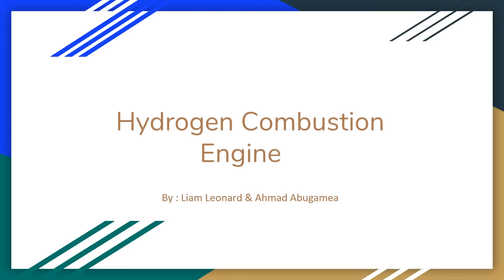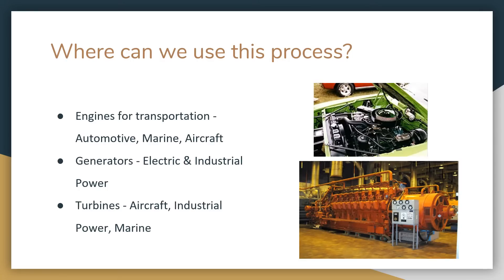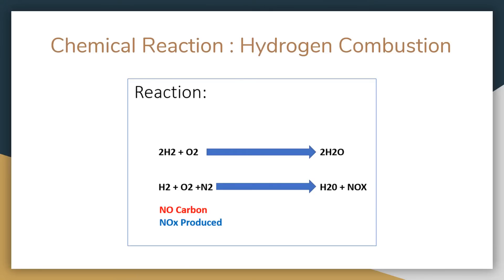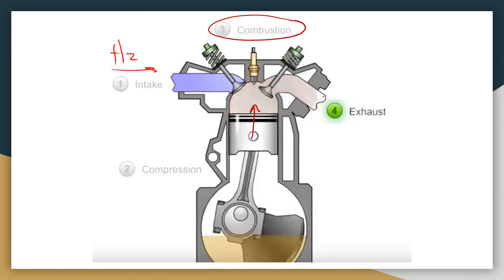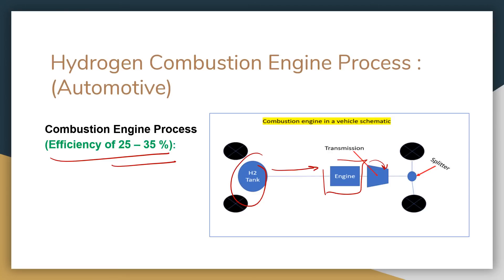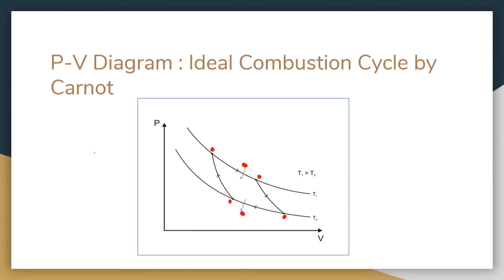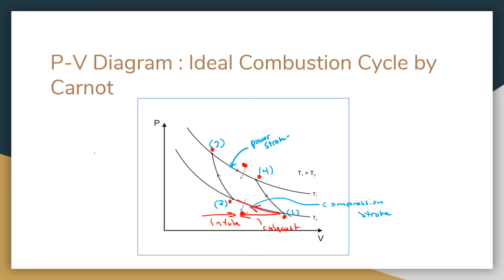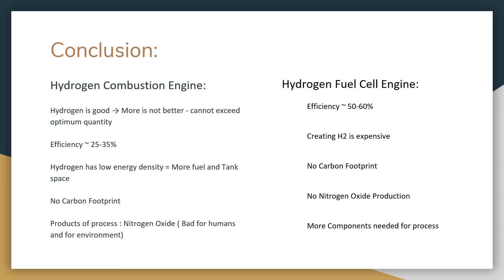Hydrogen Combustion Engines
By: Liam Leonard & Ahmad Abugamea